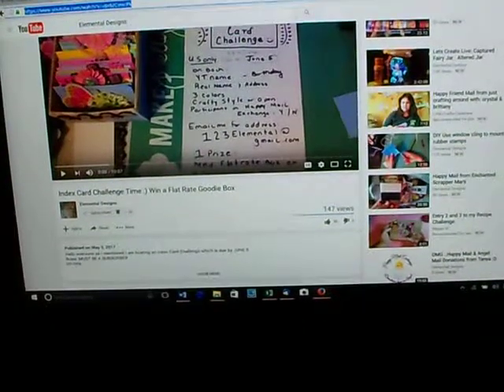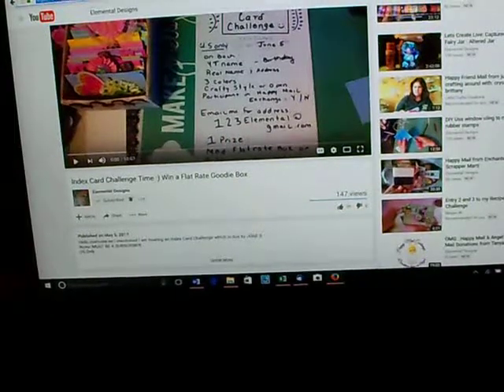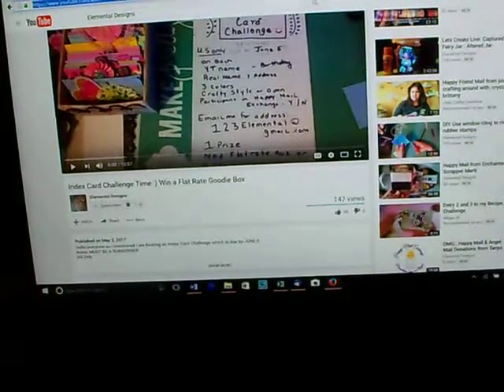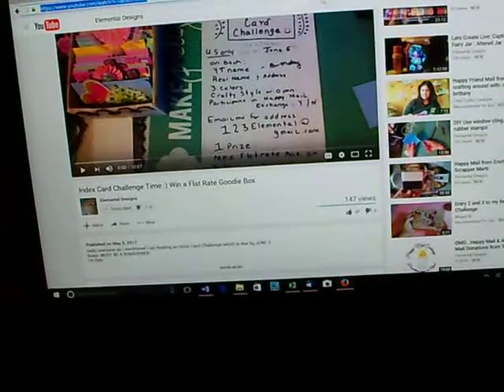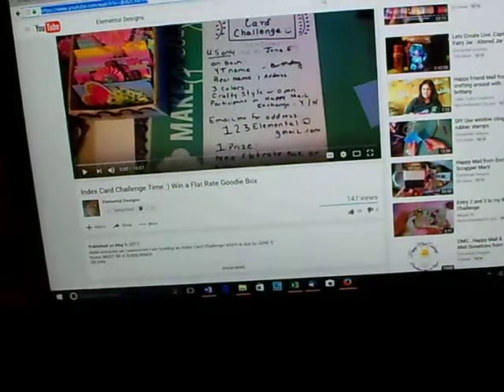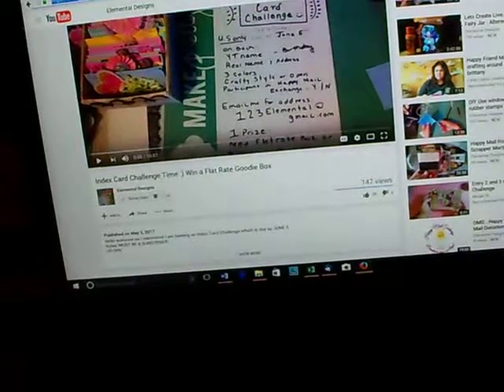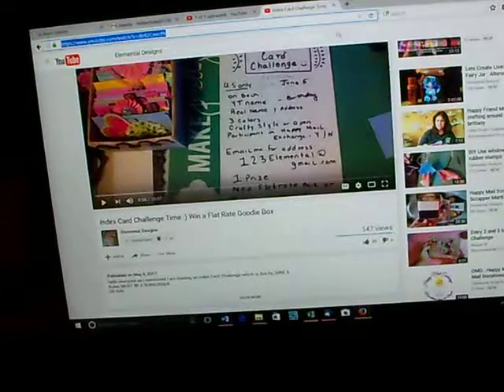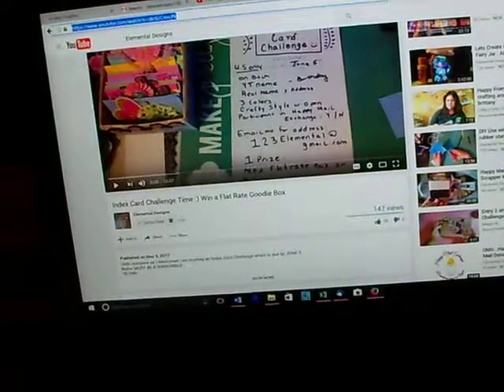V186_VR for Elemental Designs' IC Challenge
Carmen over at Elemental Designs is having an IC (Index Card) challenge.  Go check it out and help support her channel.  She is a fabulous crafter/artist, so inspiring, and a caring person as well.
Link to Carmen's challenge MyKalliTuxedoKatIsTheCutest